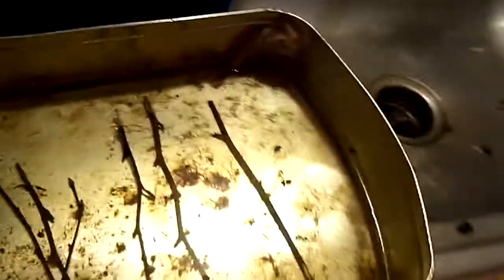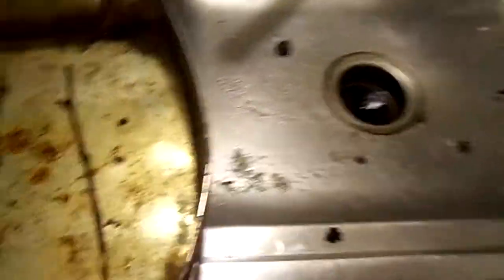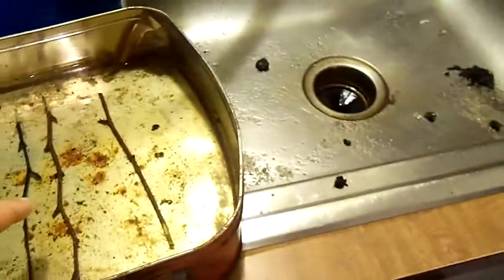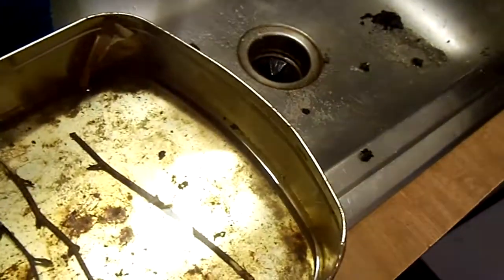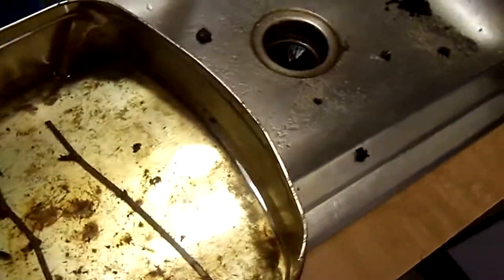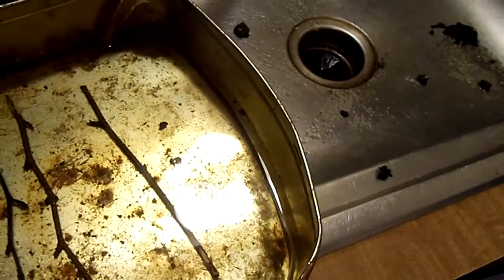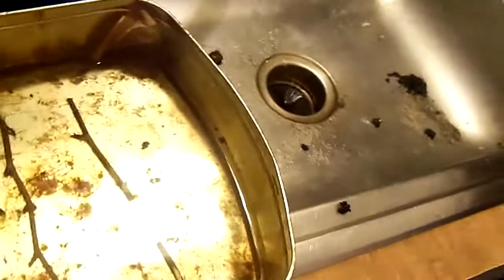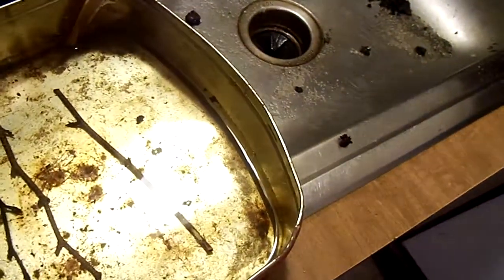proof willow water will root cuttings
Rooted 6 White Birch cuttings using willow water as a rooting hormone. Other cuttings dried out and died did not keep them moist enough. The for that rooted I misted everyday I also wounded them before bottom them into rooting medium.